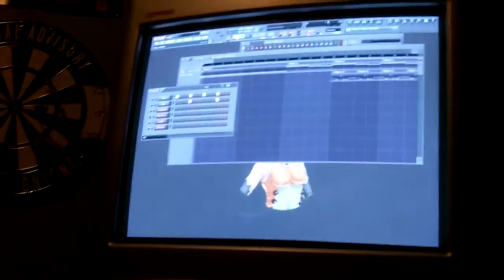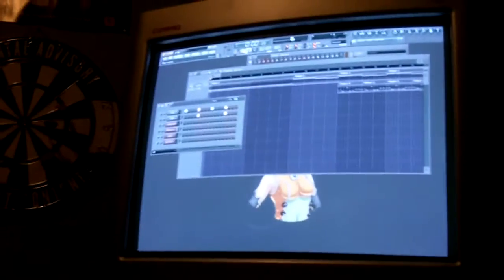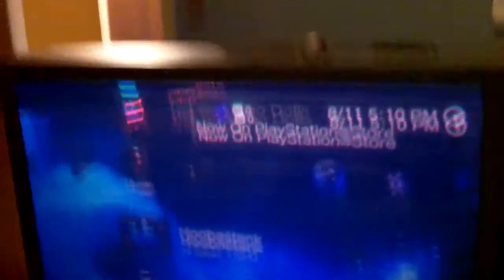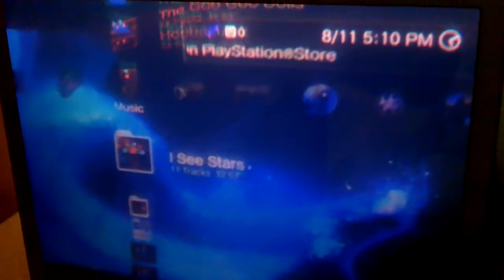PBAMP Vlog ep. 1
This is our first vlog so its not well prepared or anything.